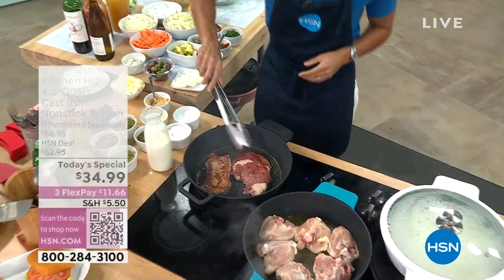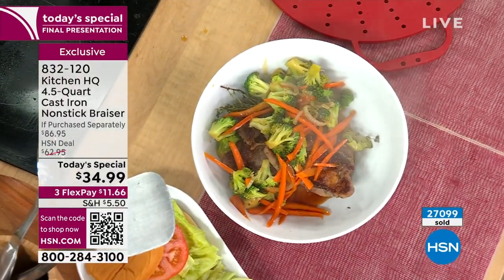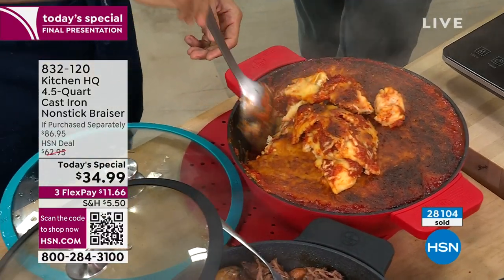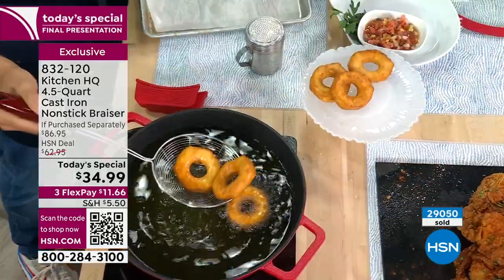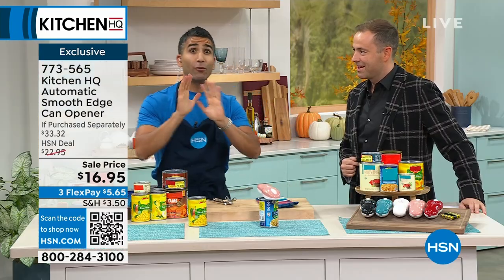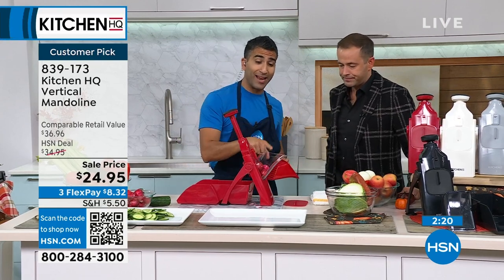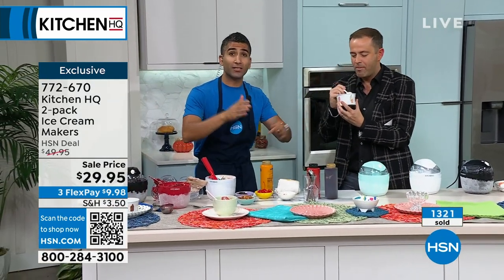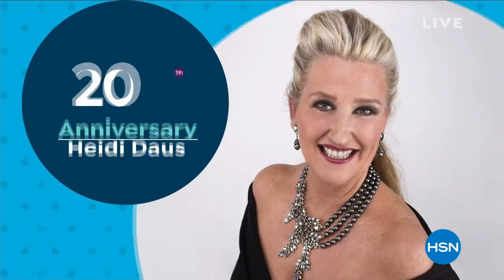HSN | KitchenHQ featuring Chef Shahir 09.12.2023 - 09 PM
Get cooking and create memorable meals with Chef Shahir and KitchenHQ essentials exclusively by HSN.